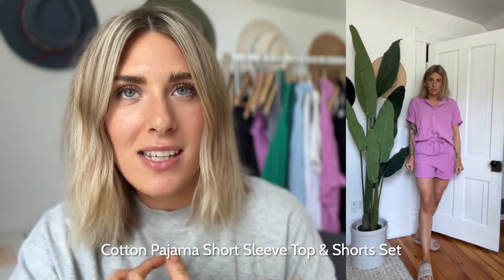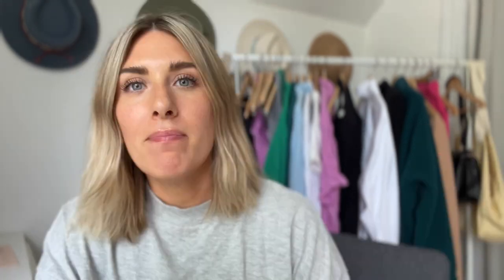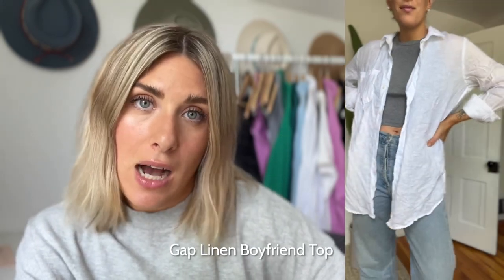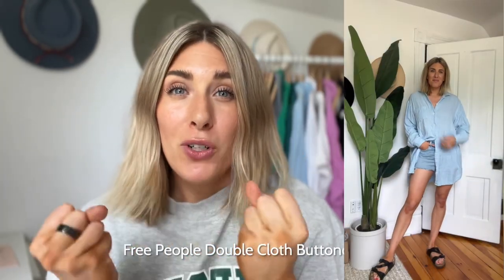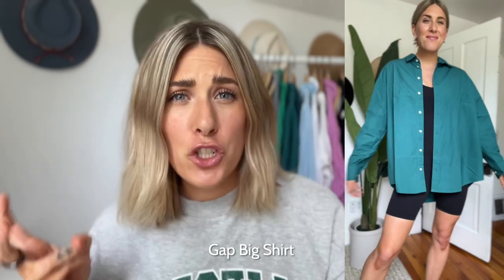6 Must-Have Button-Down Tops For Summer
This year I made it a goal to find the perfect button-down top(s) I could wear with All The Things. And Friends? After much, much (MUCH) online shopping, try-ons, and even wearing + washing, I've found my 6 favorite tried and true button-down tops for summertime. Each shirt is as comfortable and easy to wear as my favorite oversized tees, with the added versatility of being able to wear them open over bathing suits and to layer them with crop tops or bodysuits. I cover everything from budget friendly to investment, boxy to extra long lengths, even short sleeves and breezy long sleeves. It's all here, babes. Enjoy!

0:00 Shop all the pieces featured in this video using the links below:

1:14 Target Cotton Short Sleeve Notch Collar Top
Target Cotton Shorts
Target Crossbody Bag
H&M Pool Shoes

2:23 GAP Crinkle Gauze Button-Front Shirt: (similar top)
AGOLDE 90's High-Rise Straight Leg Jeans
Birkenstock Salina Sandals

3:01 GAP Linen Boyfriend Top
Birkenstock Salina Sandals
Target Racer Front Tank Top

3:59 Free People Love Is Top
A&F 90s Low Rise Baggy Shorts
Birkenstock Salina Sandals

4:31 GAP Big Shirt
Lululemon Align Onesie
Target Quilted Sandals

5:11 Free People Happy Hour Poplin Top